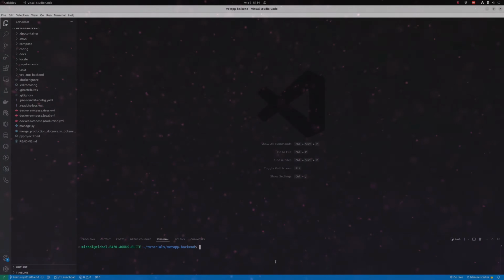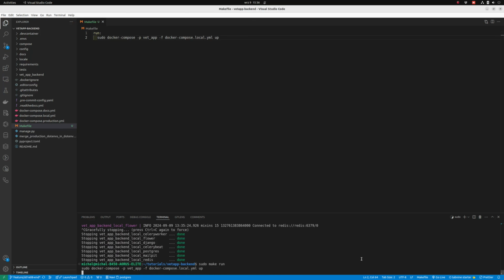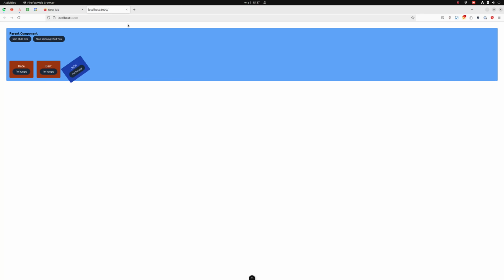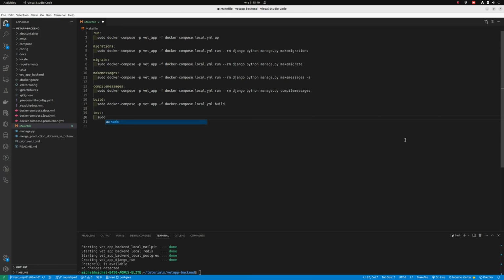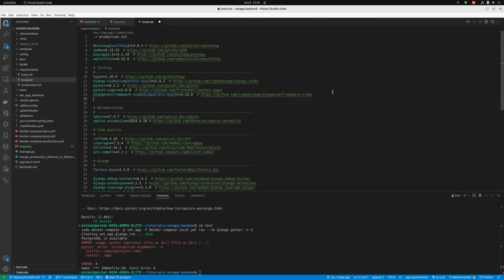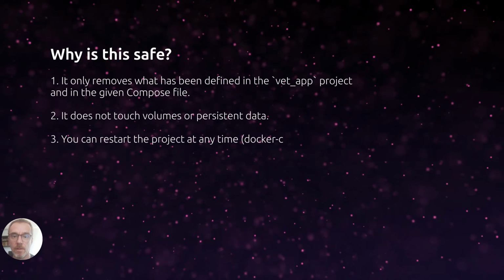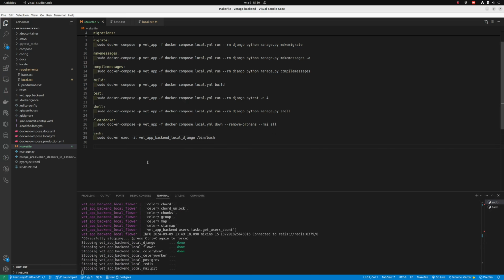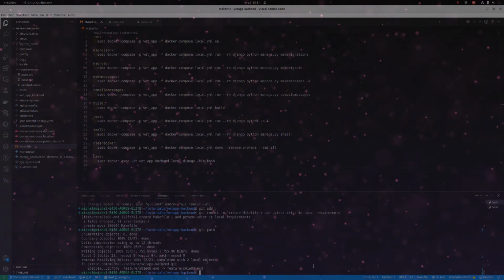#8.3 - Boost Your Django Workflow in Docker with Makefile, Aliases & Tests in multi threads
In this episode, I’ll show you how to simplify your daily work with a Django project in a Docker environment:

- Create a practical Makefile with your most-used commands
- Add terminal aliases to shorten command execution time
- Run and optimize tests in multiple threads
- Learn how to clean and rebuild your environment without losing data
- Commit your changes to the repository so they’re safe and accessible to the whole team